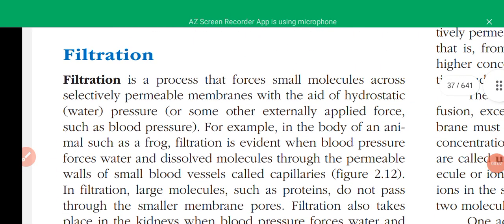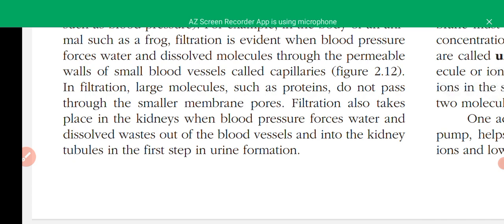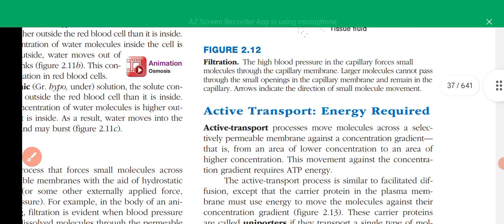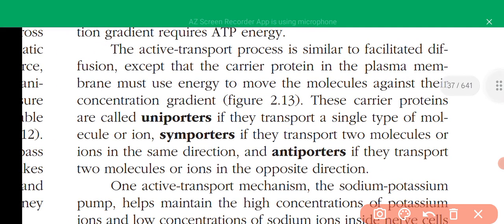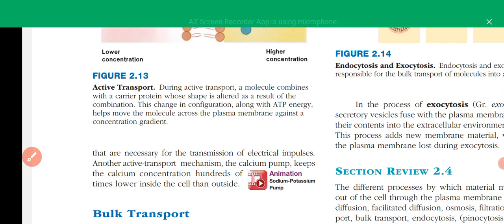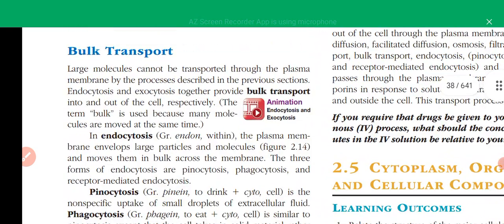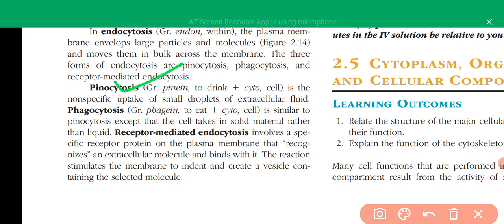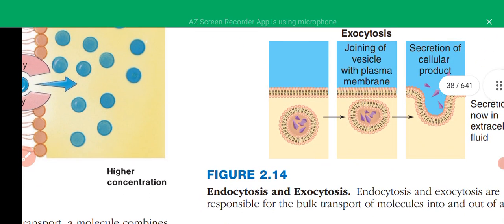Different movements across the cell membrane